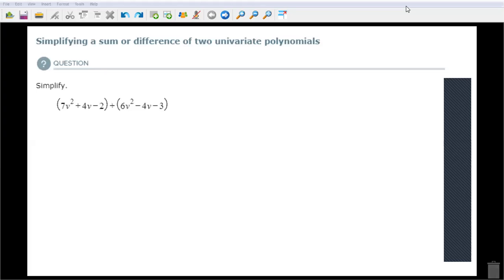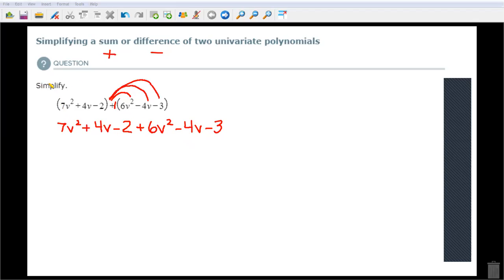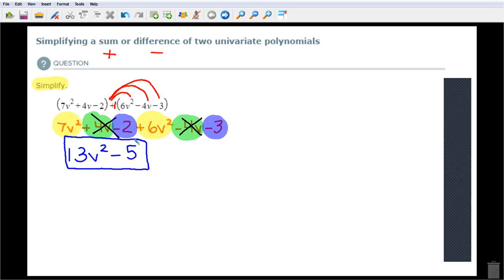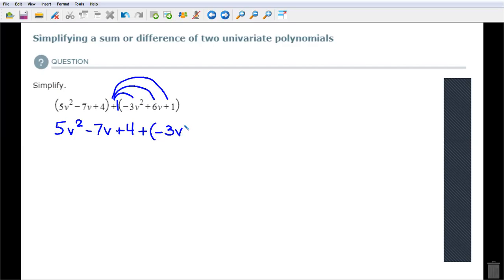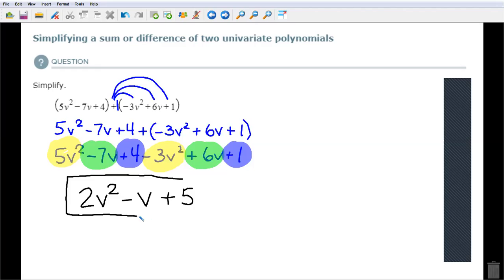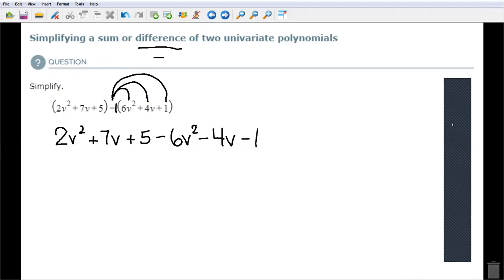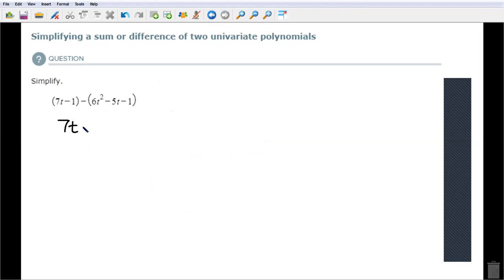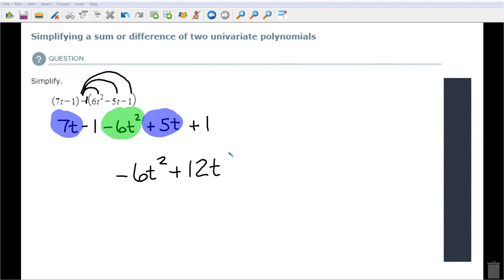7 Sum or Difference of 2 Polynomials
Wednesday, April 15th, 2020 - ALEKS Topic

Simplifying sum and difference of two univariate polynomials